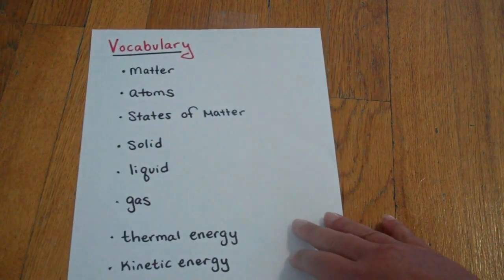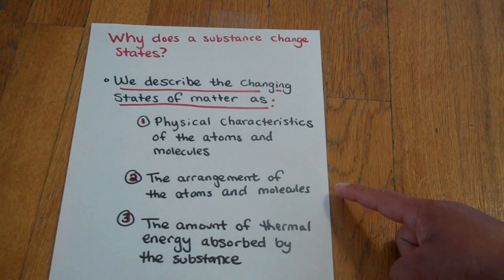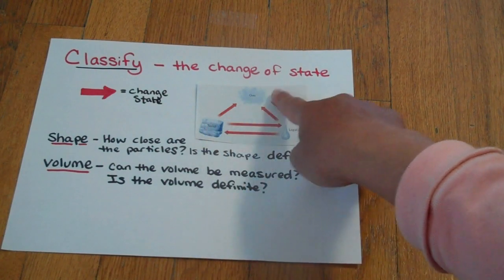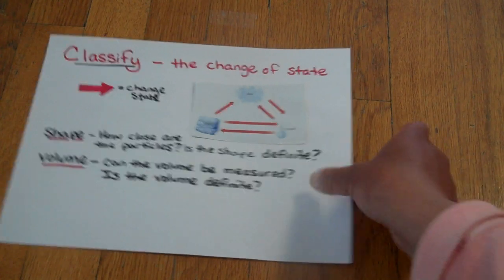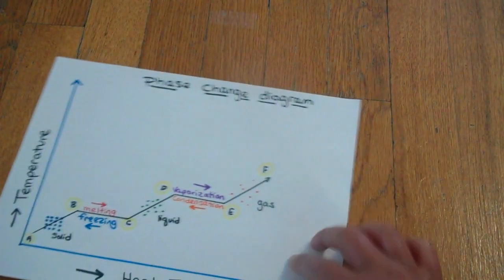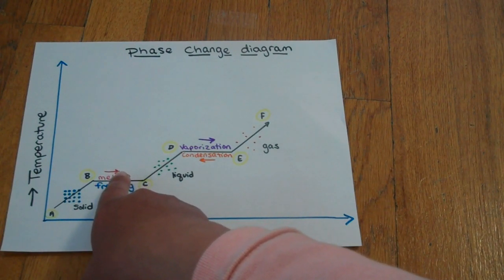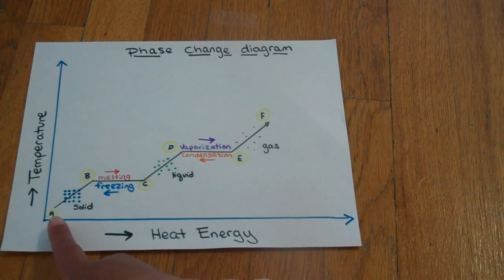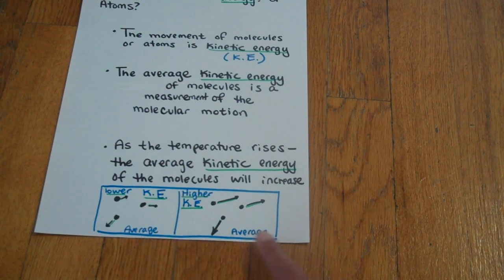States of Matter and Changes of State